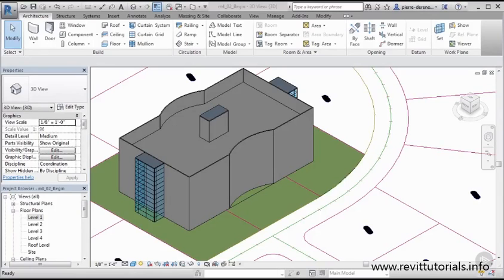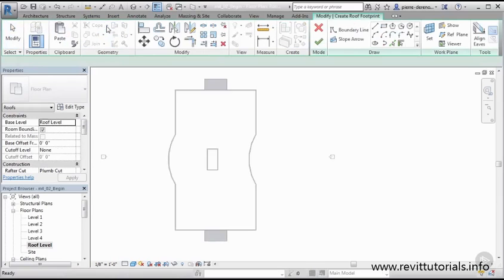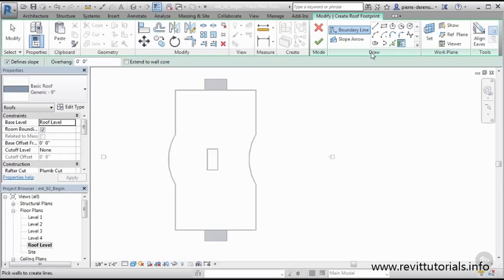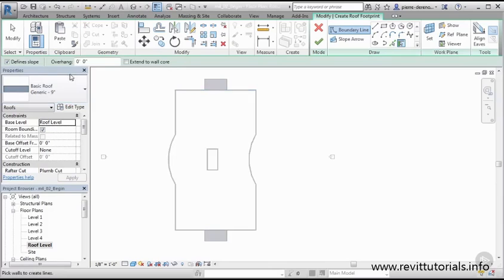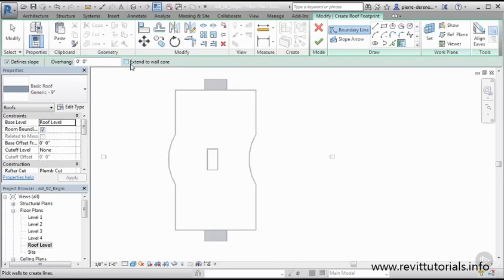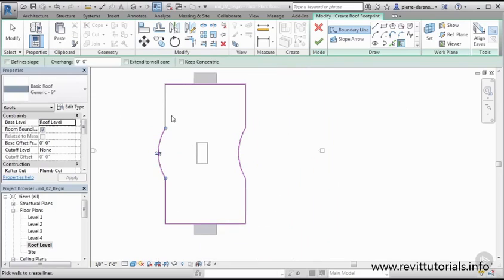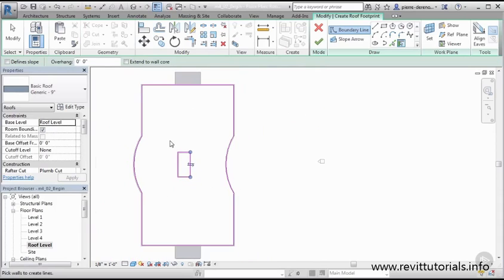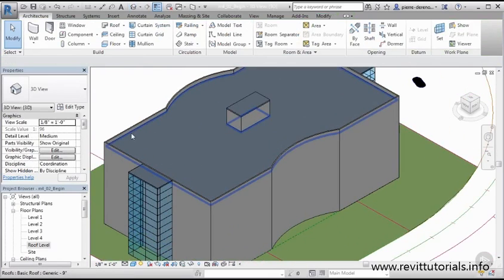Revit Architecture 2017 tutorial (Advanced Design) #3 - Sketching Roofs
For the past several years, the process of designing, documenting, and even constructing a building has been improved and refined with the concept of BIM, Building Information Modeling. This Revit Architecture 2017 Tutorial – Revit Architecture Design Development Fundamentals, is intended for the Architects, BIM Managers and CAD Technicians who are ready to use Revit as a Building Information Modeling platform. The tools and topics covered are tailored to fit the design development phase of the architectural design process. First, you’ll learn how to sketch generic walls, floors, and roofs. Next, you’ll learn how to generate area and room plans and also explore working with system families. Finally, you’ll finish the Revit Architecture 2017 Tutorial by learning to work with curtain walls and loadable families and stairs. By the end of this Revit Architecture 2017 Tutorial, you will have a fundamental knowledge of Revit 2017 as it applies to architecture design development. Software required: Revit 2017 Tutorial